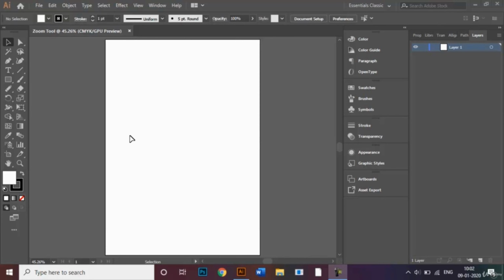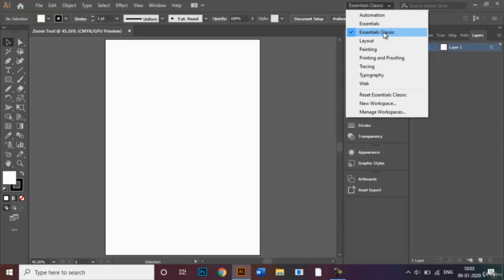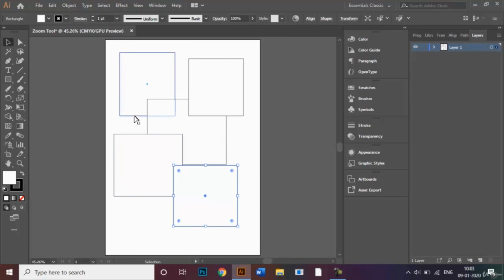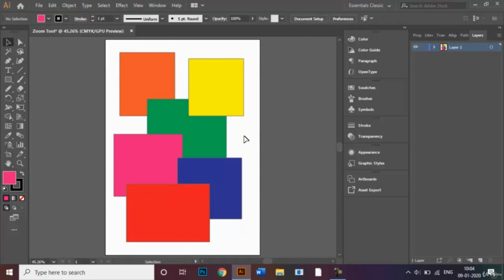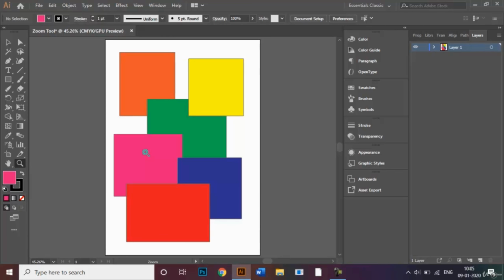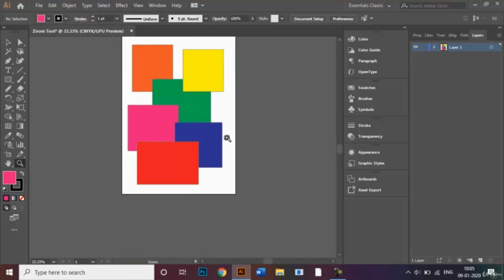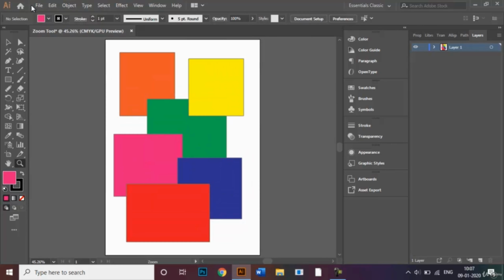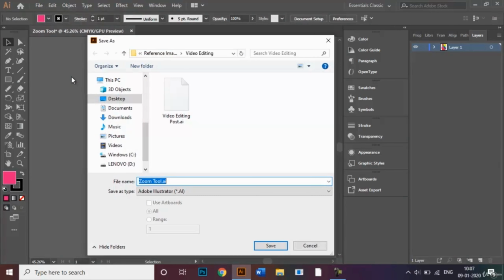How to Use the Zoom Tool in Adobe Illustrator CC 2020 | Quick Navigation Tips for Beginners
🔍 Want to work faster and more precisely in Adobe Illustrator? Master the Zoom Tool and learn how to navigate your canvas like a pro!

In this beginner tutorial by Digital Marts, we’ll show you how to use the Zoom Tool in Illustrator CC 2020 to quickly zoom in, out, and around your artwork with ease.

In this video, you'll learn:
✅ How the Zoom Tool works
✅ Keyboard shortcuts for faster navigation
✅ Zooming to selection and fit to screen
✅ Using the Navigator panel
✅ Tips for detailed editing and efficient workflows

🎯 Perfect for beginners and designers working on logos, UI design, vector art, and complex illustrations.